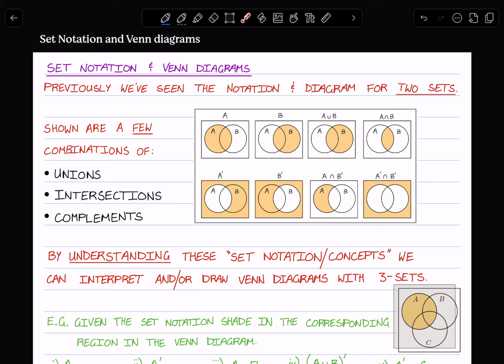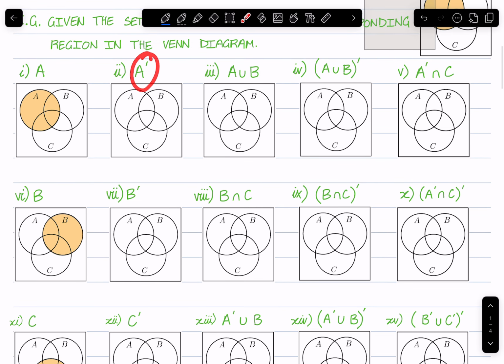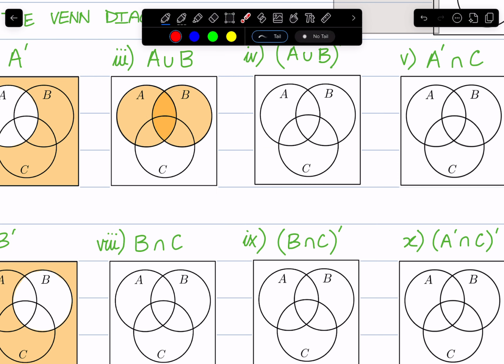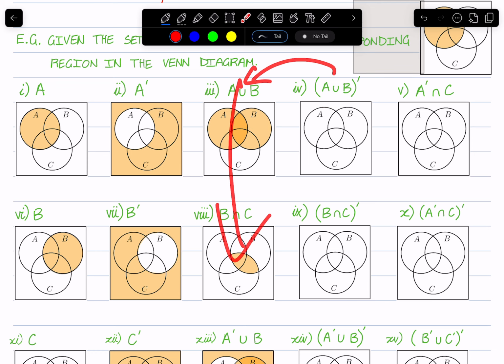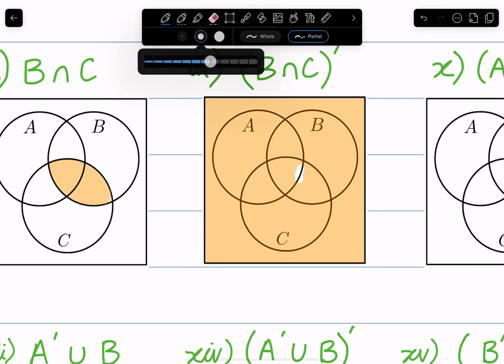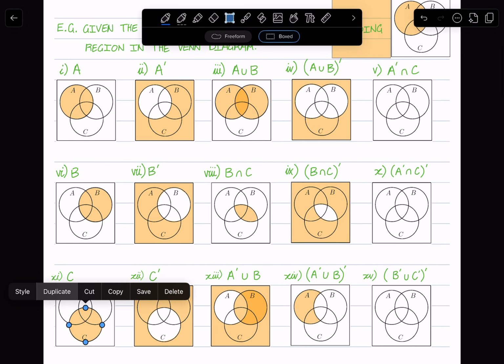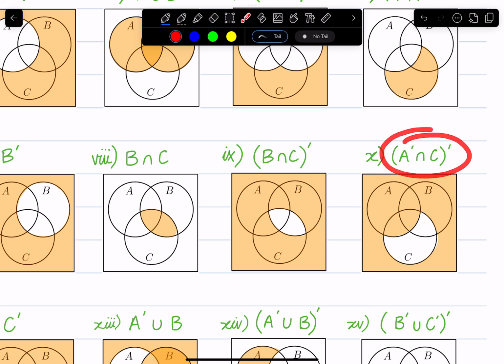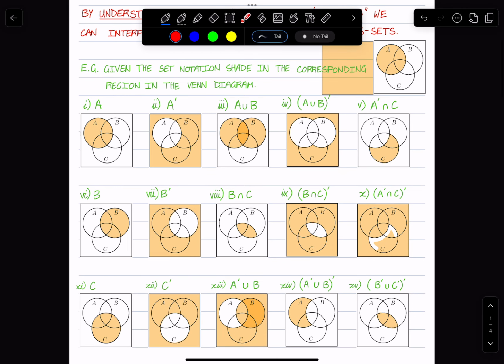Set Notation and Venn Diagrams 1